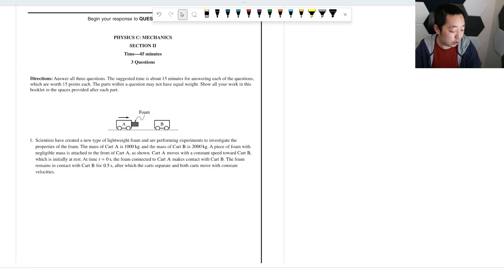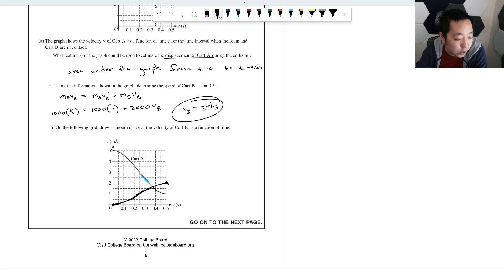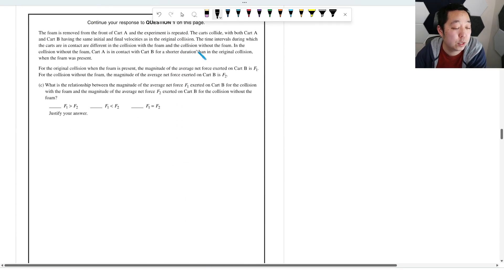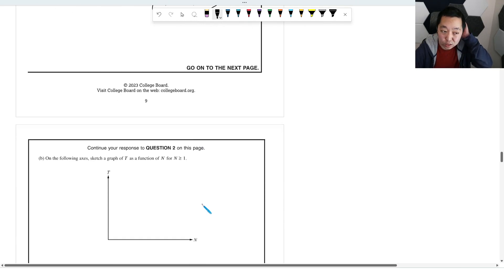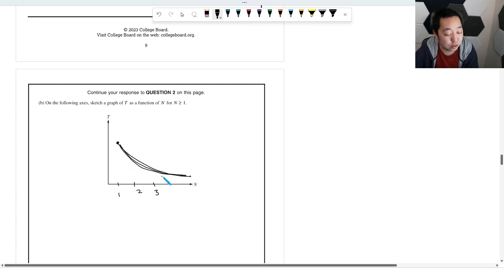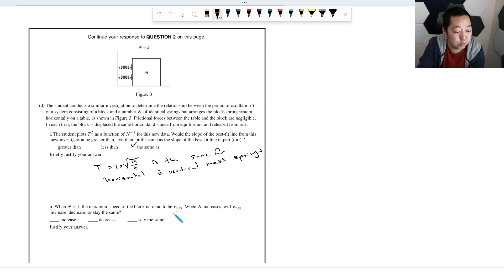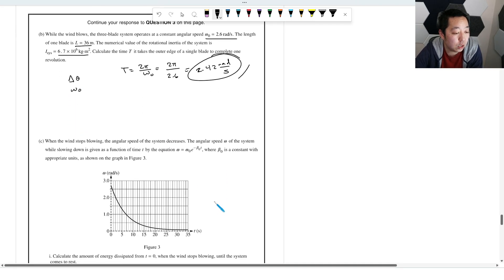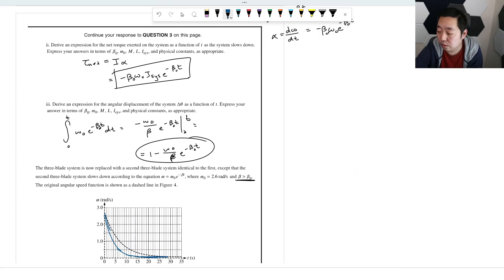2023 AP Physics C Mechanics (Set 2)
Walkthrough of the 2023 AP Physics C Mechanics (Set 2)